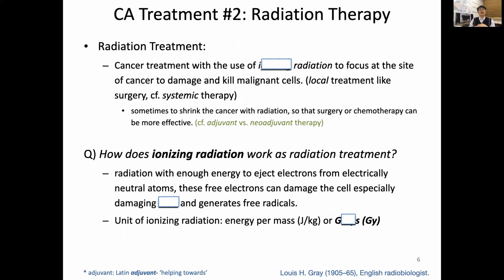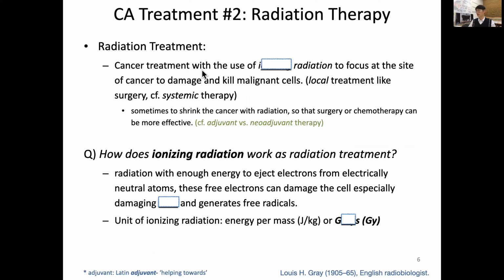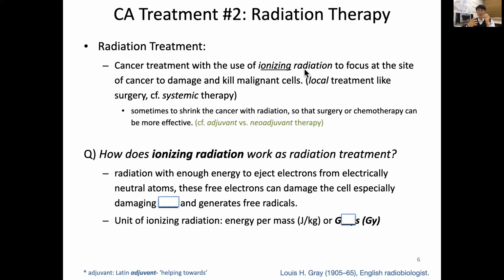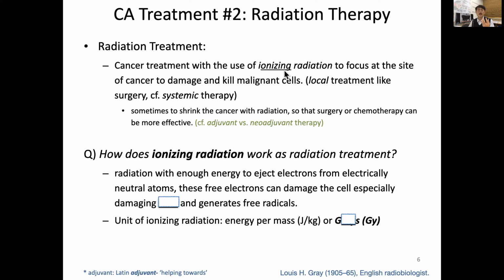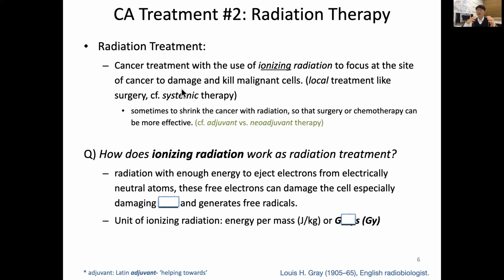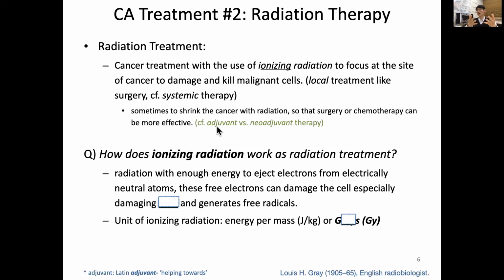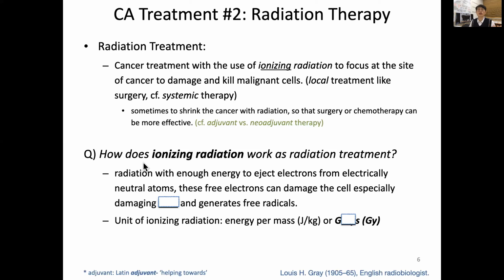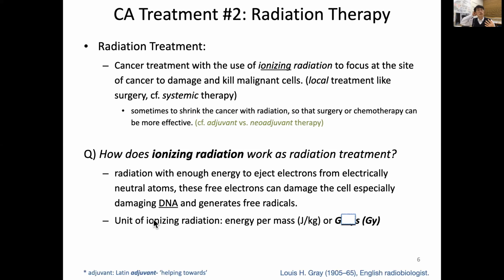8.15 BME Strategies for Cancer: RADIATION THERAPY